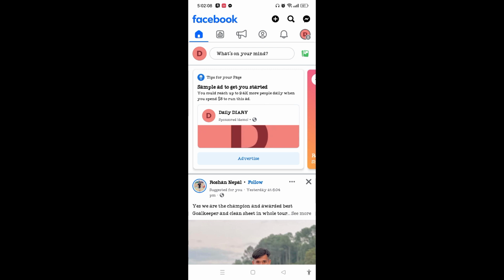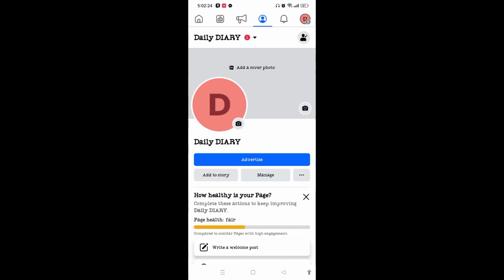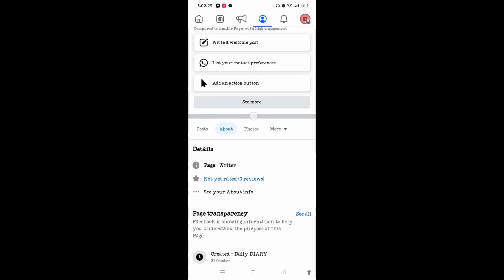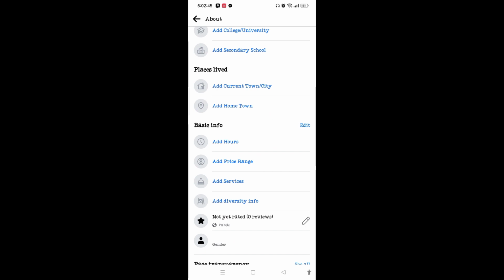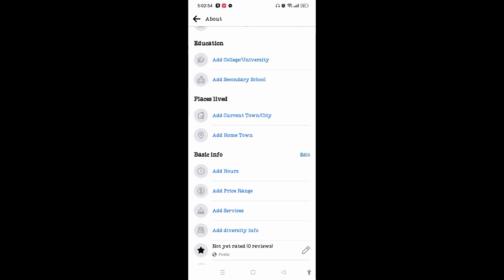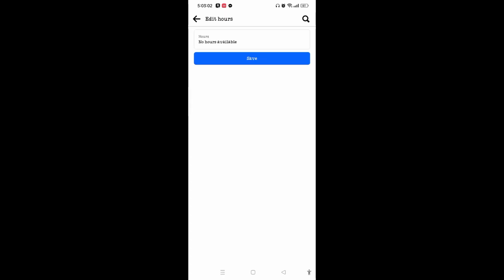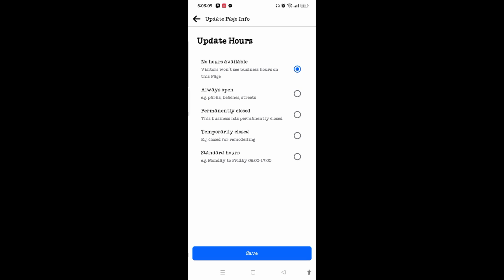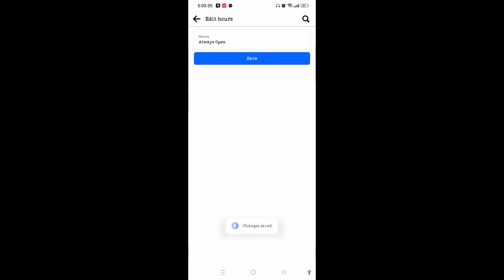How to Add the Hours on Facebook Page?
Learn, How to Add the Hours on Facebook Page?
Welcome to our YouTube tutorial, we'll guide How to Set the Hours on Facebook Page